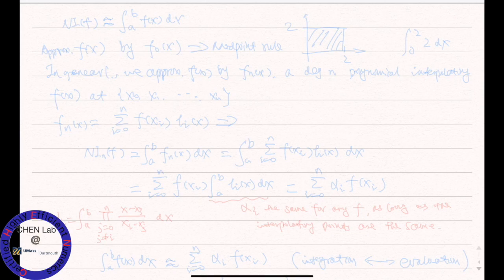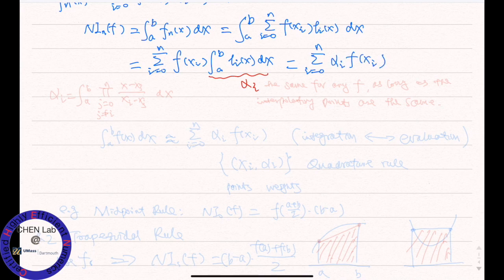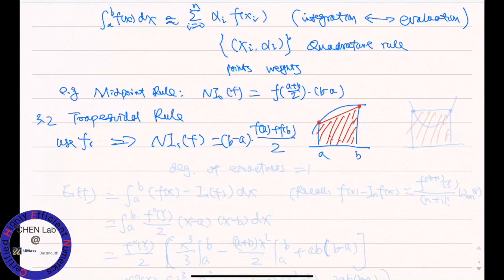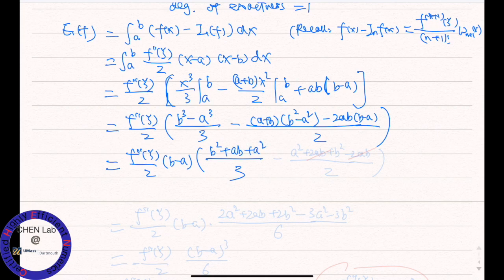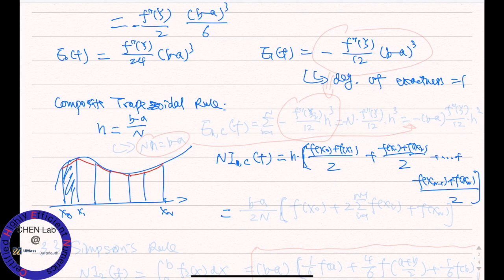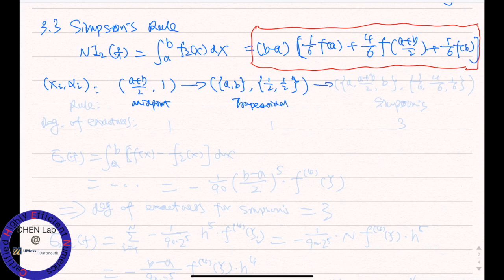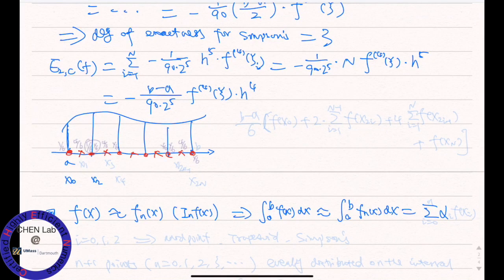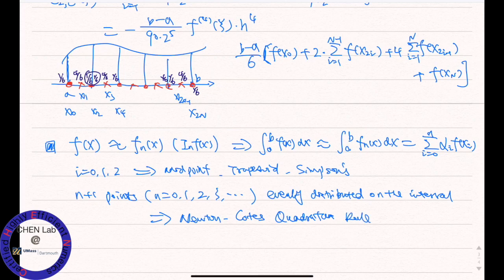Numerical Analysis I, Lecture 8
Trapezoidal rule, Simpson's rule, Newton-Cotes